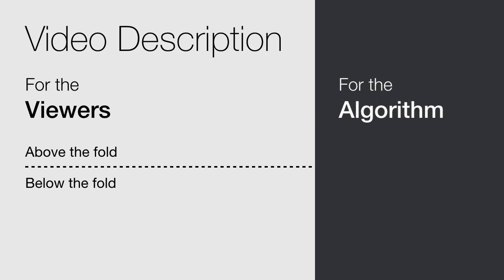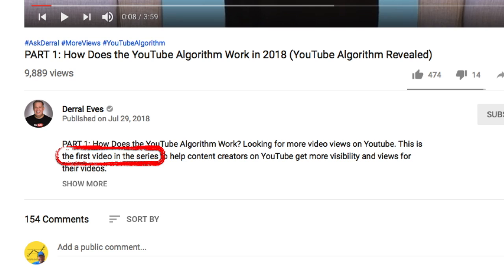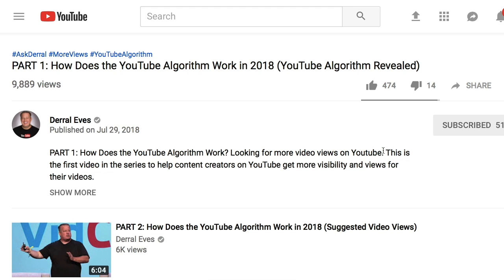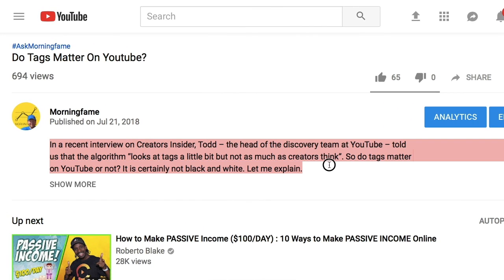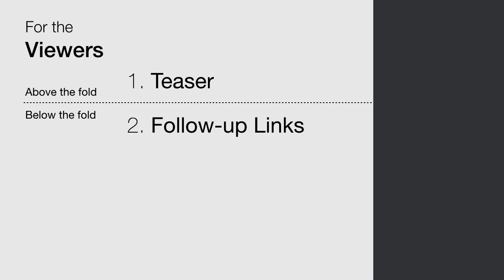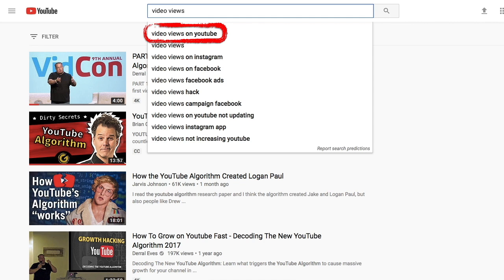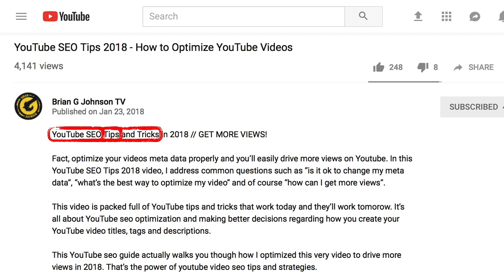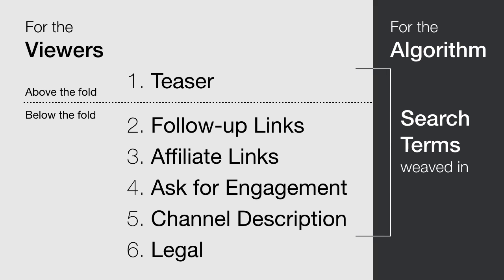How To Write a Video Description for YouTube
In order to know how to write a video description we have to consider two angles: giving our viewers a useful video description to read as well as feeding the algorithm search terms for great YouTube SEO. Let’s look at the descriptions of SEO experts Derral Eves and Brian G. Johnson to come up with a description template that you can use for you own YouTube videos.

Nowadays, the description is the home for hashtags as well. Check out this video for more information about them

Cheers, Nico